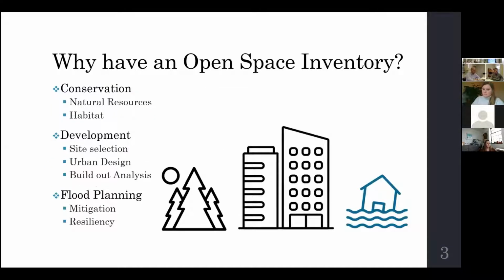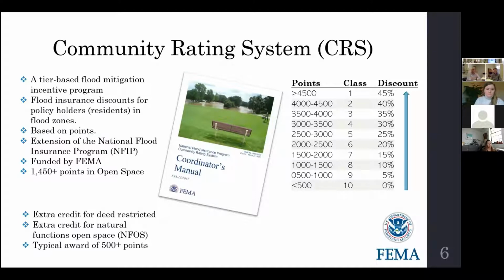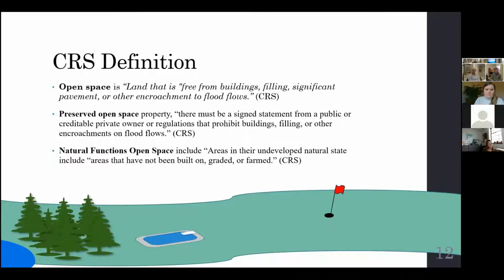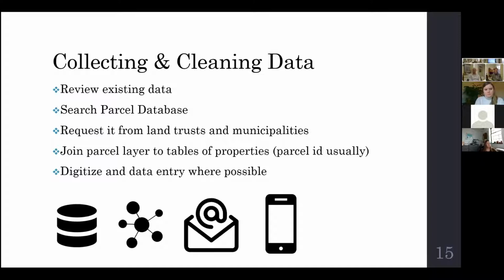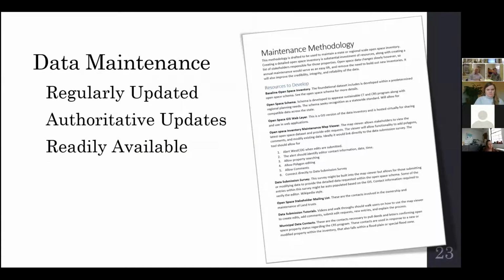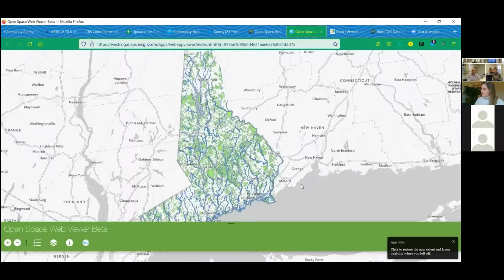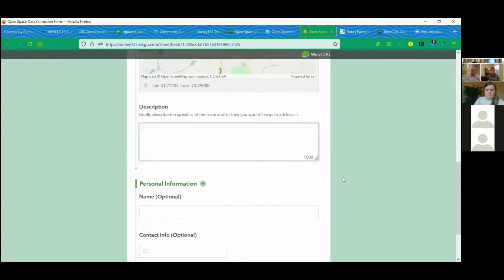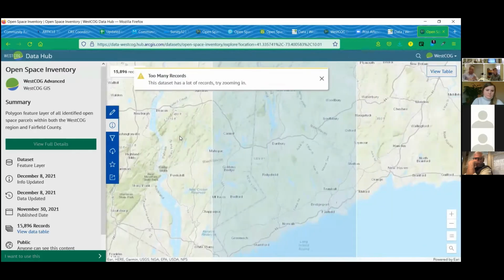Open Space Inventory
Mike and Tucker at WestCOG walk through the open space inventory project at WestCOG and offer a demo of the Open Space and Flood Resiliency Web App.